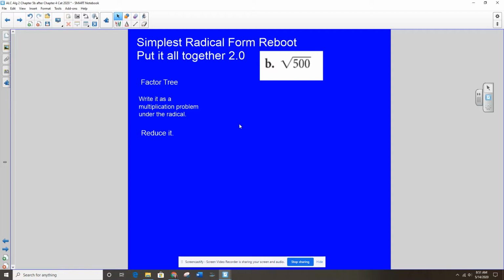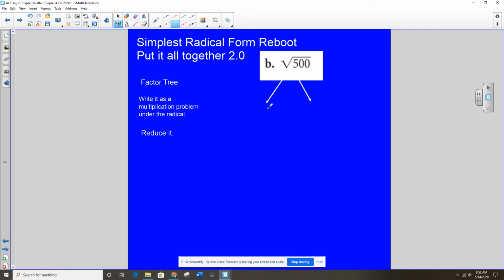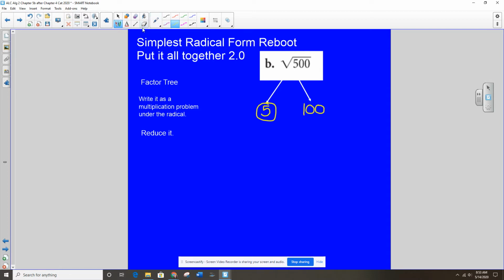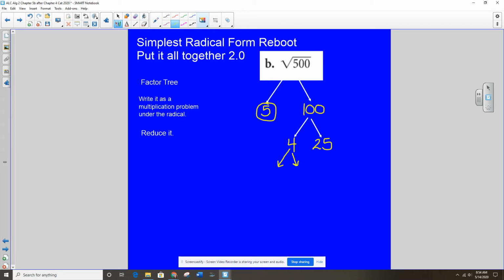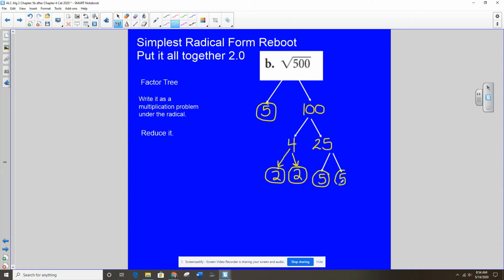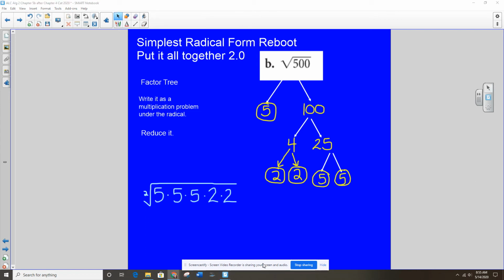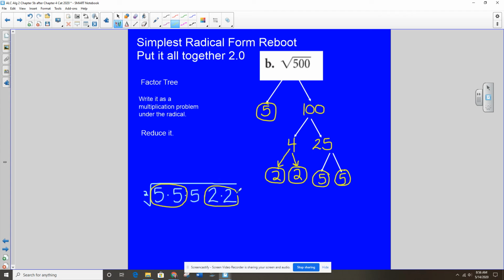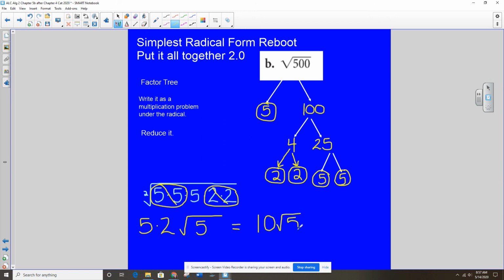Untitled: May 14, 2020 8:57 AM